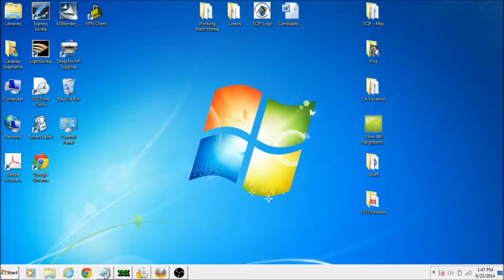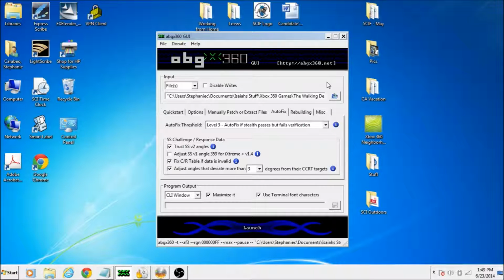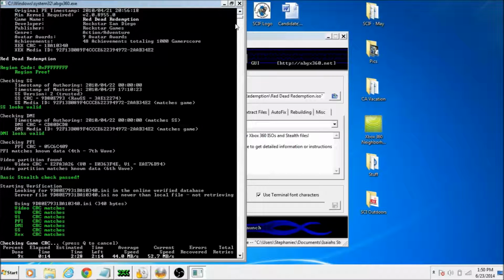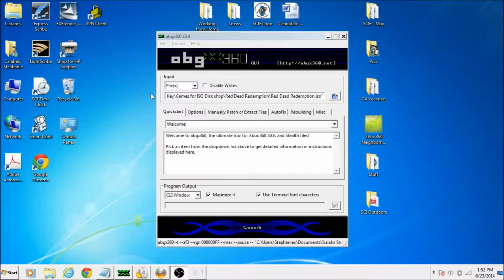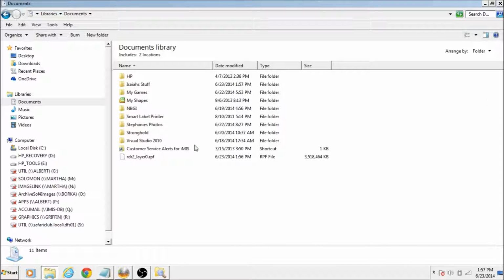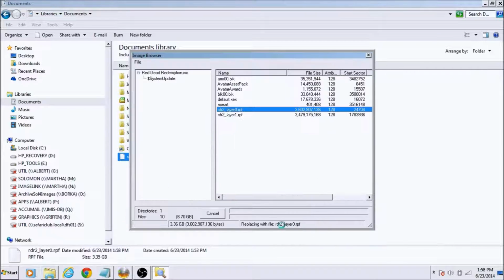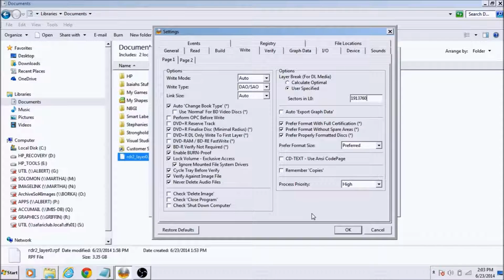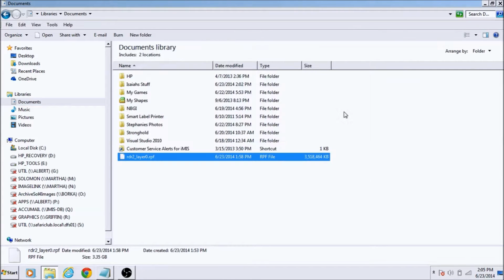ISO Tutorials - How to ISO mod Red Dead Redemption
This tutorial will teach you how to ISO mod Red Dead Redemption.

Requirements:

- Grand Theft Auto IV/EFLC ISO
- 8x 8.5gb Dual Layer DIsc (Memorex or Verbatim)
- Dual Layer Burner
- ABGX 360
- Xbox Backup Creator
- Imgburn
- A Brain
- Flashed Xbox 360 or able to hotswap

What this mod includes:

- System Link/Online/Multiplayer Cheat menu
- This includes, Godmode, Unlimited ammo, Unlimited Dead eye, + more